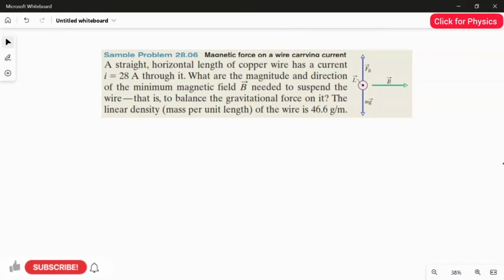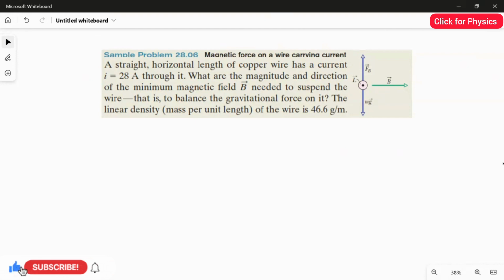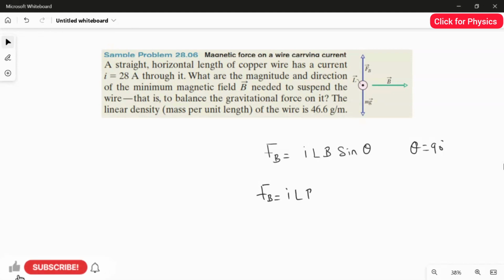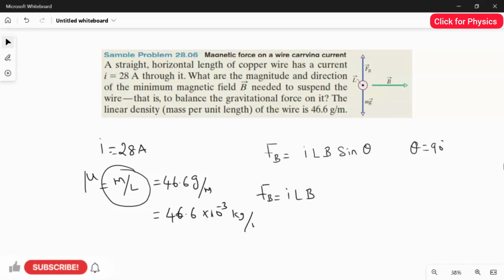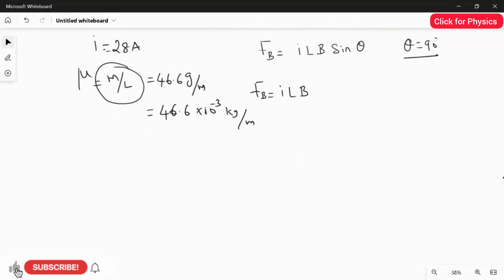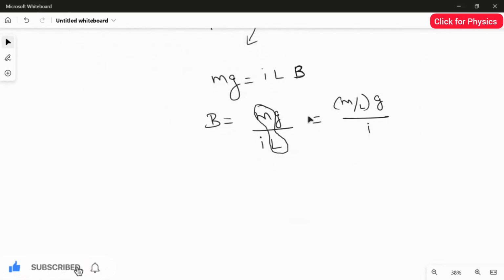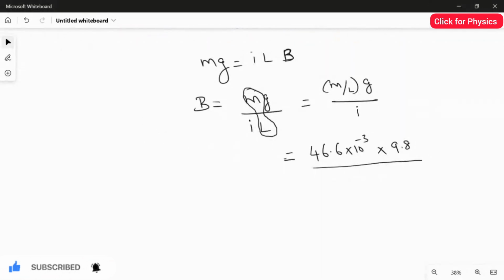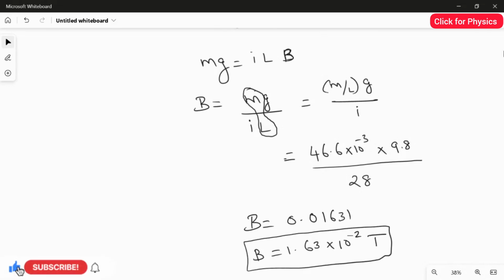Chapter 28 - Sample Problem 28 06- Phys121 - 442 -Magnetic fields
Sample Problem-28.06
A straight, horizontal length of copper wire has a current i= 28 A through it. What are the magnitude and direction of the minimum magnetic field needed to suspend the wire that is, to balance the gravitational force on it? The linear density (mass per unit length) of the wire is 46.6 g/m.